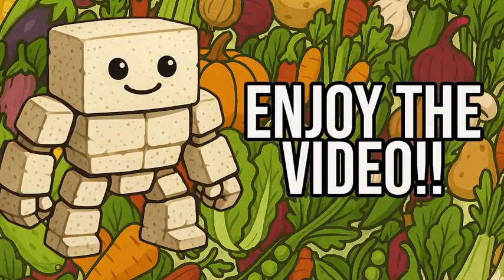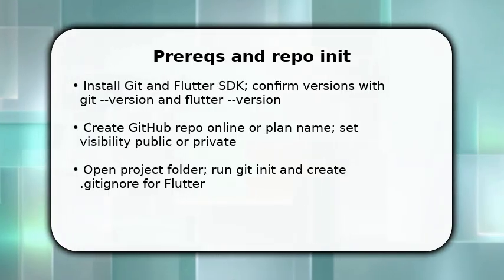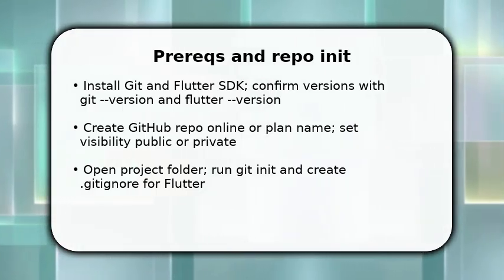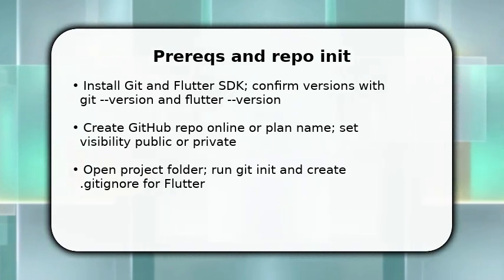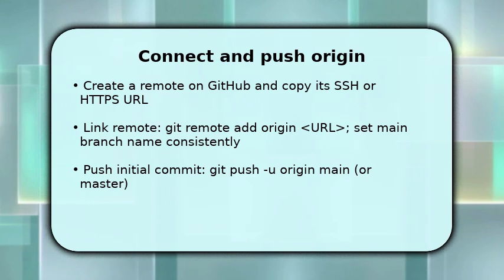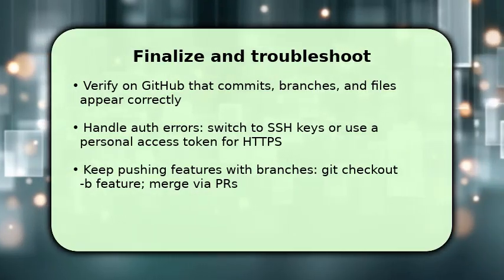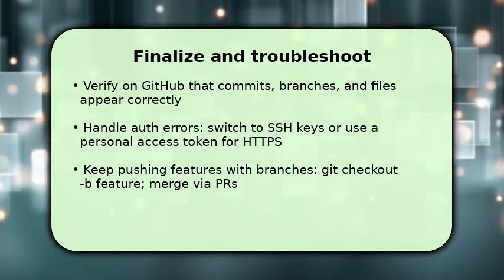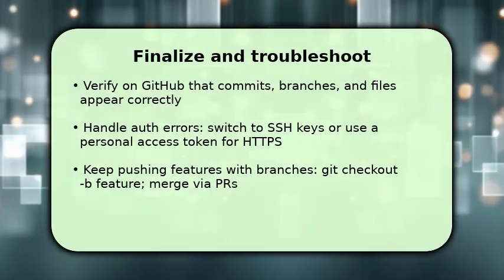How to Push Flutter Project on Github - Step by Step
How to Push Flutter Project on Github - Step by Step | 🔒 Surfshark VPN Deal — Stay private and secure. $1.99/mo + 3 Months Free ▸

Learn the step-by extricate process of pushing your Flutter project to GitHub with this comprehensive guide. From initializing a repository, adding files and committing changes, setting up remotes, handling merge conflicts if any, all the way through final push on main branch - we cover it in detail.

Flutter, GitHub Push Guide, Initialize Repository, Add Files Flutter Project, Commit Changes GitHub, Handle Merge Conflicts, Push Main Branch